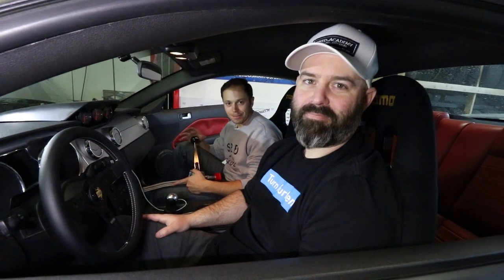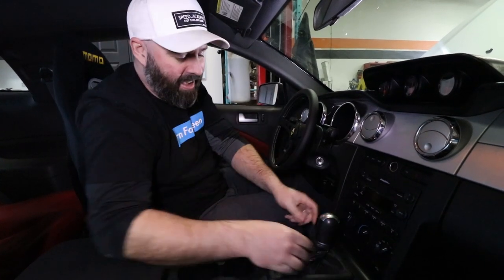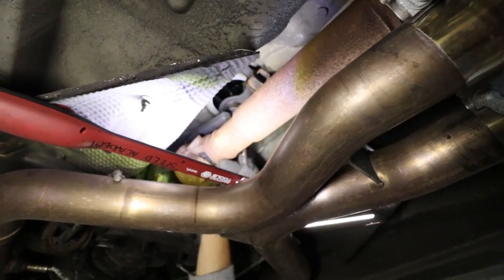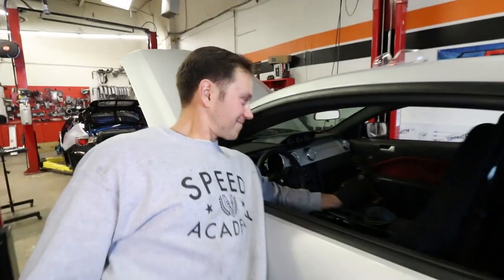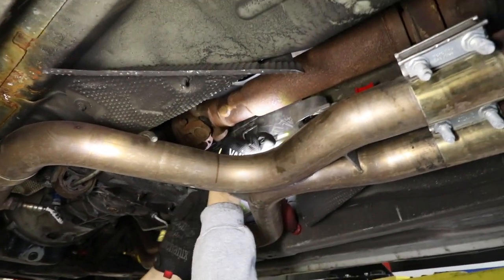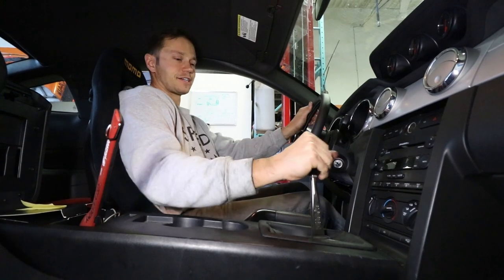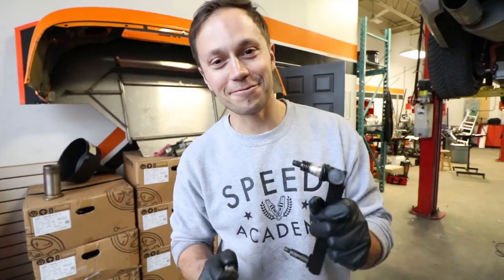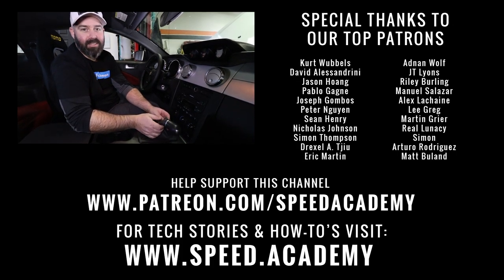So Smooth! Roush Short Shifter Install - Mullet Mustang - EP15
The stock Ford Mustang GT S197 shifter is sloppy and inprecise so naturally we fix that issue with a short shifter from Roush Performance!